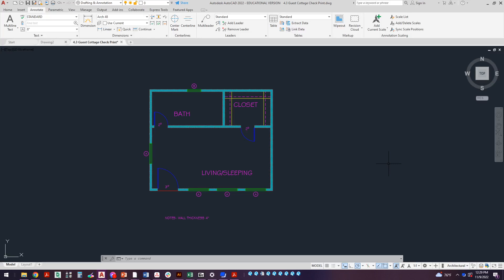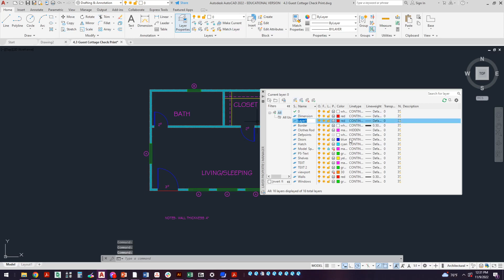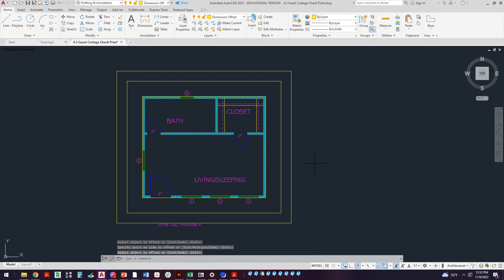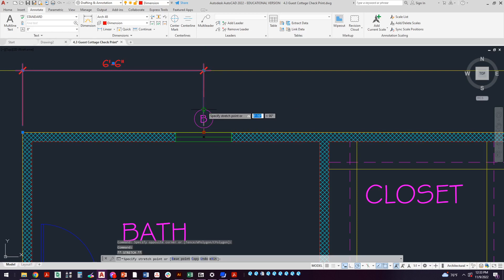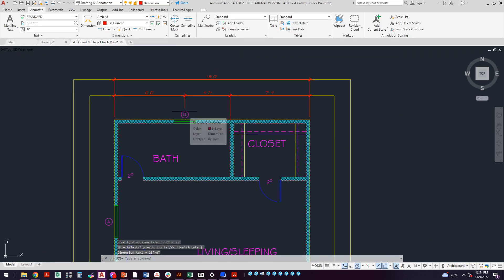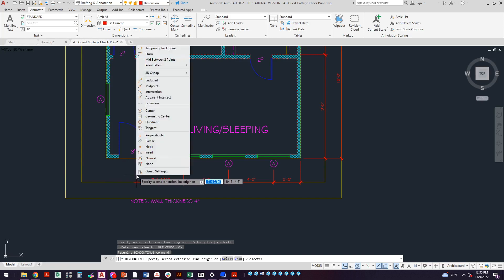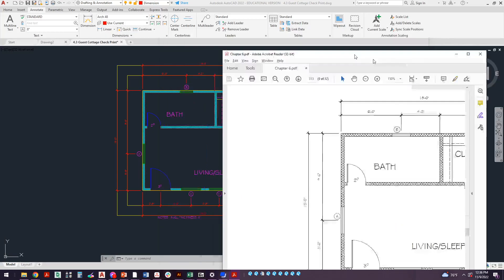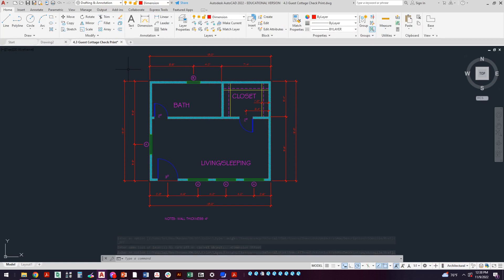Project 6.1 - Dimensioning the Guest Cottage